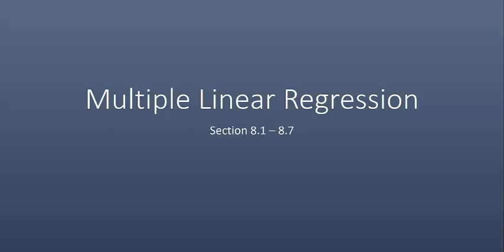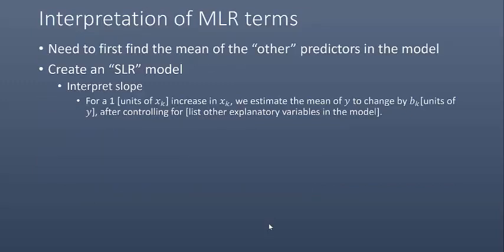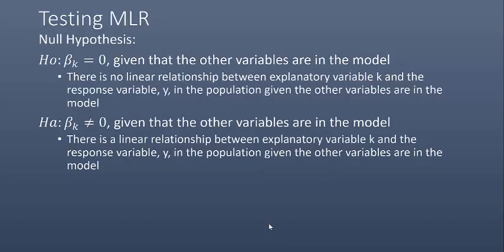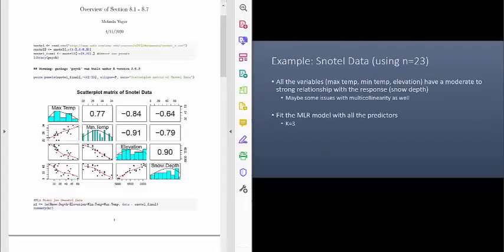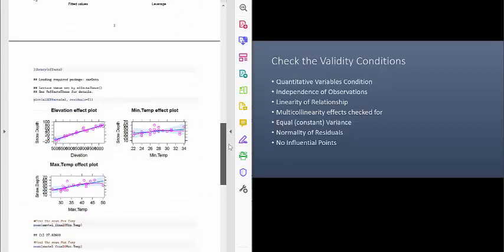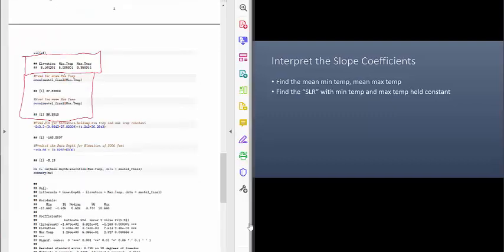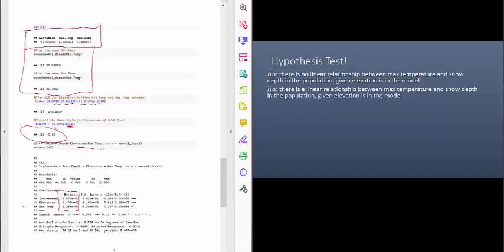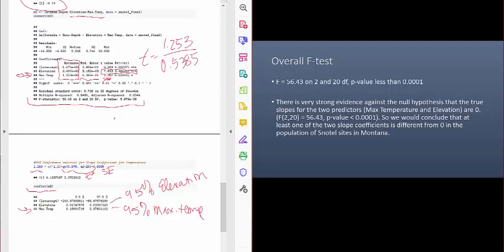Section 8.1 to 8.7 Overview